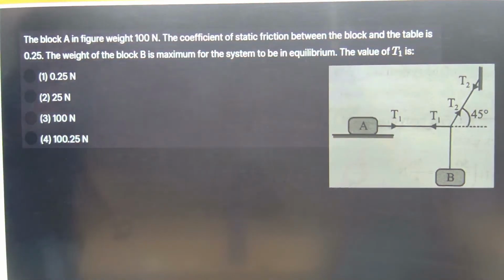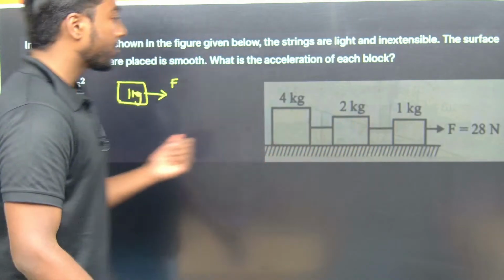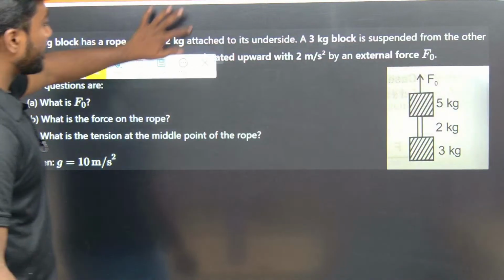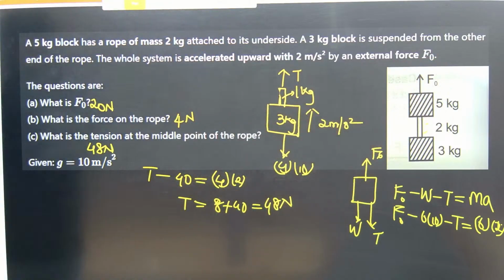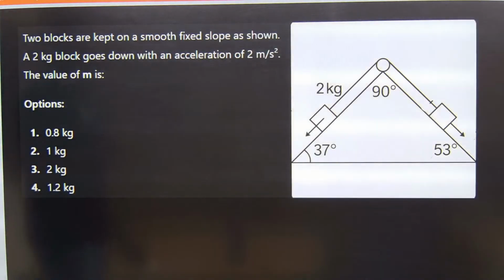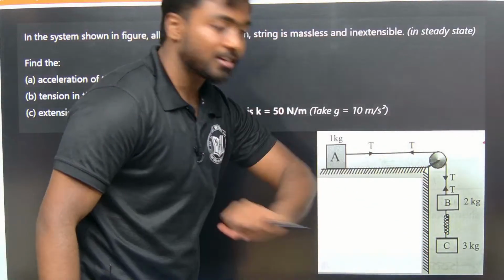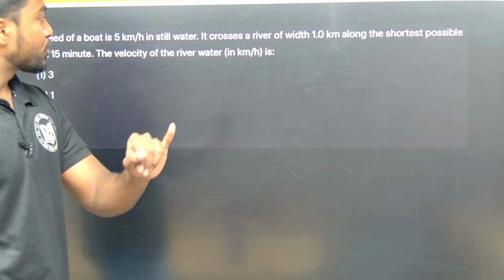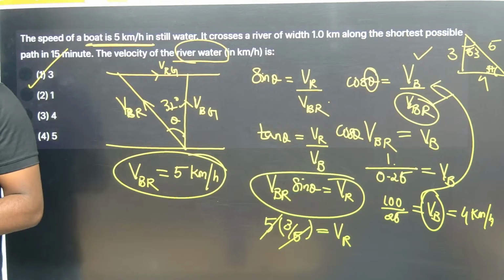Most Important JEE PYQs – Must-Solve Questions | Part 7 | Vignesh Sir